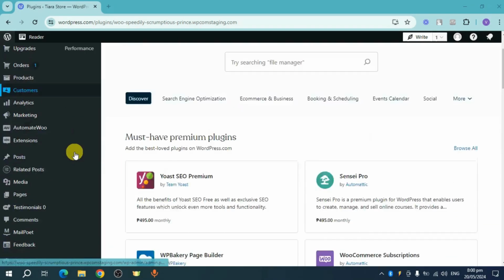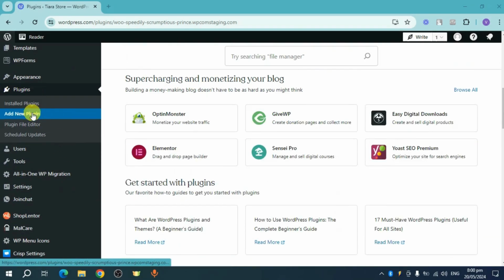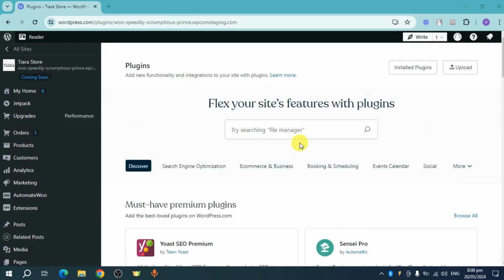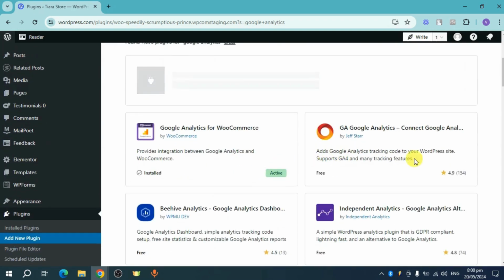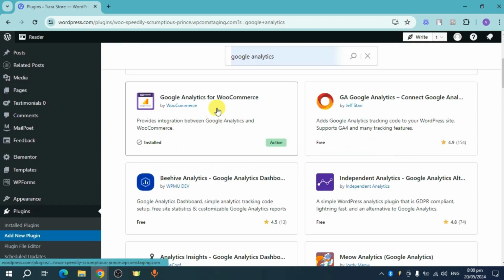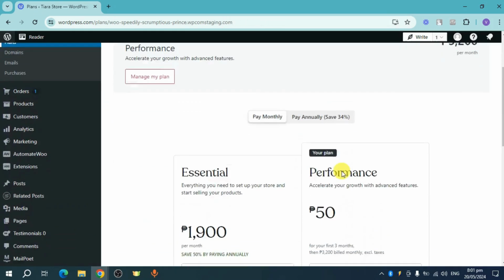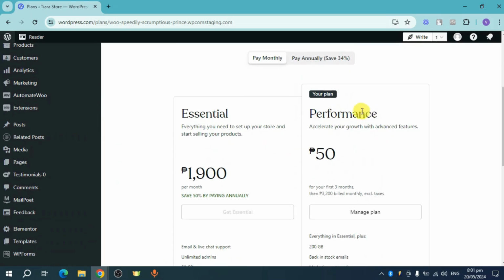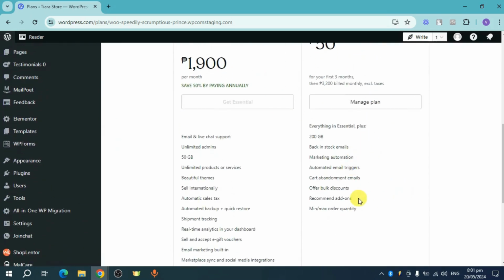How to Install Google Analytics | WordPress Tutorial (2027)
In this video I show you how to integrate Google analytics to WordPress. I show you everything that you need to learn about this software.

Chapters: